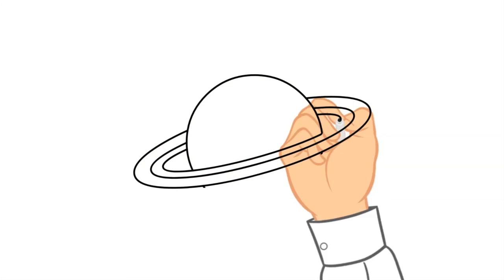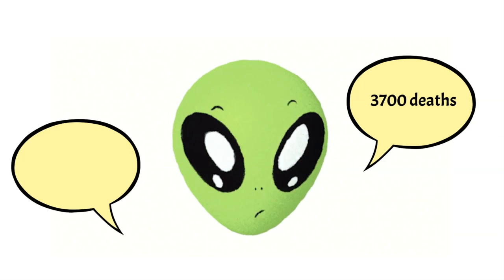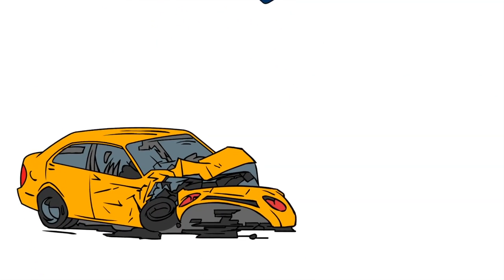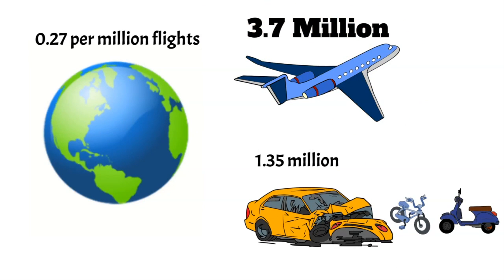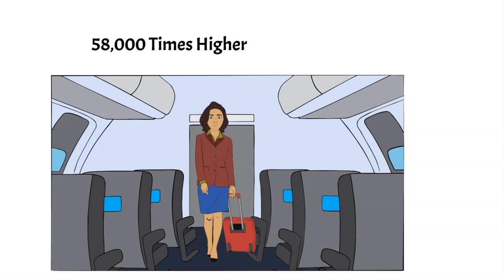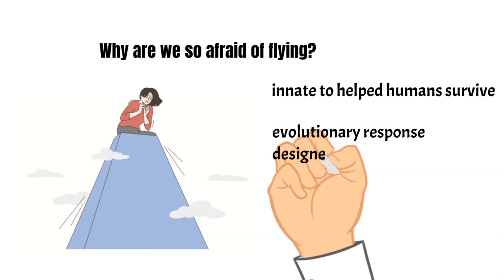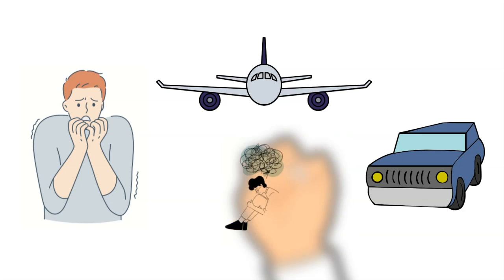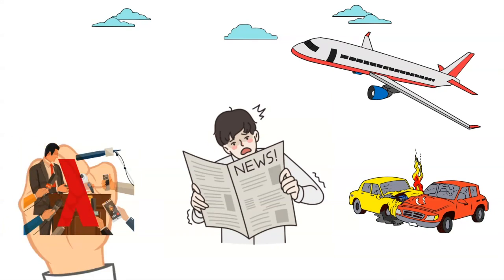Putting Your Fears to Rest: The Truth About Airplane Safety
Demystifying Airplane Safety: How Flying Remains One of the Safest Modes of Transportation.

The Facts Behind Airplane Safety: Debunking Myths and Providing Peace of Mind

Imagine yourself landing on another planet and wanting to move between different locations. they have two unique modes of transportation that are non-existent on Earth.
Since you aren’t familiar with either of them, you decide to check which means of transport is safer. you asked your alien guide and he says that one means of transportation causes approximately 3,700 deaths every day, while the other means of transportation results in less than one fatality per day.
what would you choose?
Obviously, you would choose the second option since it's safer.
Now let's go back to Earth.
Actually, this data does refer to the Earth. cars accident does kill 3700 people a day, and airplanes kills far less than one.
Statistically speaking, flying is one of the safest means of transportation available, the number of fatalities due to other modes of transportation, such as cars, motorcycles, and bicycles, is significantly higher compared to airplane fatalities.
Car accidents result in approximately 1.35 million deaths worldwide each year. In contrast, the global rate of airplane accidents last years was 0.27 per million flights, which translates to one accident for every 3.7 million flights.
If you want to get how rare that number is, imagine this: you buy a ticket for an airplane, and a ticket for the lottery at the same time, your chances of winning the big prize in the lottery is 58,000 times higher than your chance of dying in that airplane.
Another interesting information that can illustrate how airplane is safe, is that at any given moment, there are one to two million passengers in the air.

And for all that, why are we so afraid of flying?

There can be a several reasons, such as fear of heights, which some researchers have suggested that fear of heights or falling may be an innate, to helped humans survive. It is an evolutionary response designed to protect us from danger.
Another reason could be Fear of loss of control: When we travel by car, bus, or train, we are often in control of the vehicle, or at least feel like we are. When we fly, we are entirely reliant on the pilot and the crew to get us to our destination safely.
Another reason is Fear of the unknown: we drive the car almost every day so it's starting to get familiar for us. In average, most people fly 2-3 time a year, which make flying simply an unfamiliar experience that we aren’t accustomed to. This lack of familiarity can create anxiety and uncertainty.
Finally, the most important reason is this: since airplanes crashes are relatively rare, it is more shocking and unexpected, and tend to receive a significant amount of media attention, which can make them more salient in the public consciousness compared to other modes of transportation, car accidents on the other hand are unfortunately more common and therefore may not receive as much attention in the media. this can lead to a perception that air travel is more dangerous than it actually is.

that's it for today. I hope that this information helped you understand that flying is much safer than you thought.

According to the World Health Organization (WHO), approximately 1.35 million people die each year due to road traffic accidents worldwide.
. According to data from the International Air Transport Association (IATA), the global rate of accidents in 2020 was 0.27 per million flights, which translates to one accident for every 3.7 million flights.
the chance of dying in a commercial airplane crash is approximately 0.000005%.
the odds of winning the Powerball jackpot, one of the most popular lotteries in the United States, are approximately 1 in 292 million.